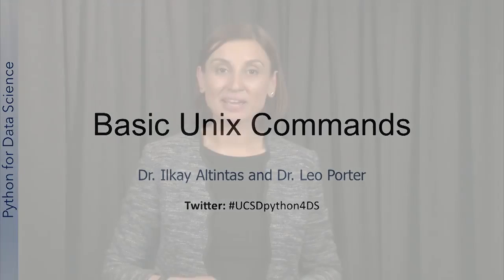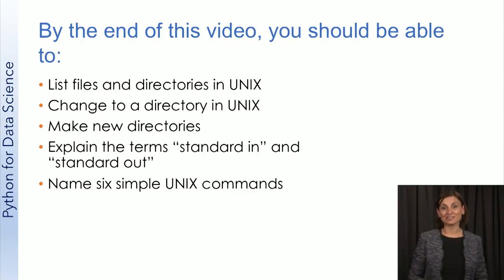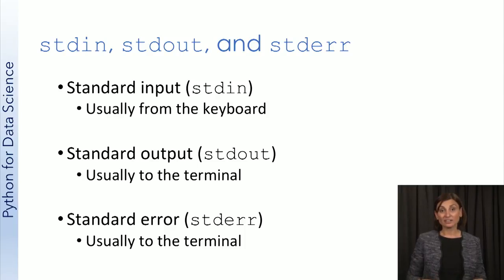41 Basic Unix Commands